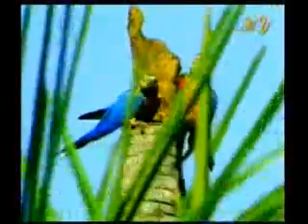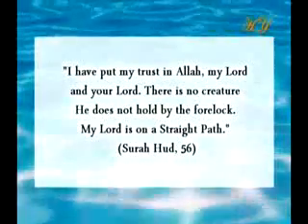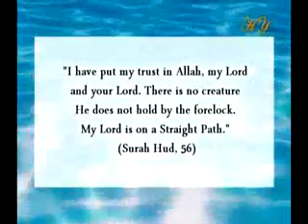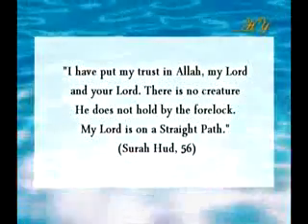the engineering in nature the optical structure of the lobsters eyes ingilizce